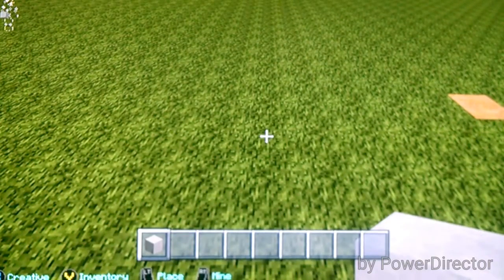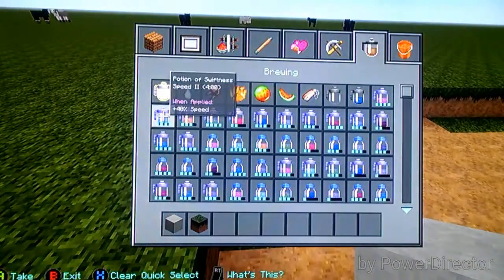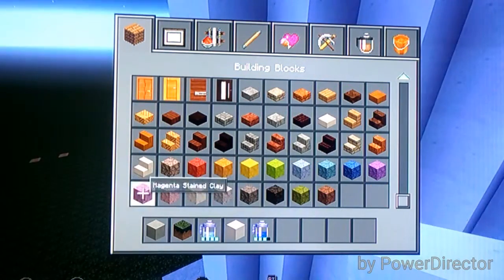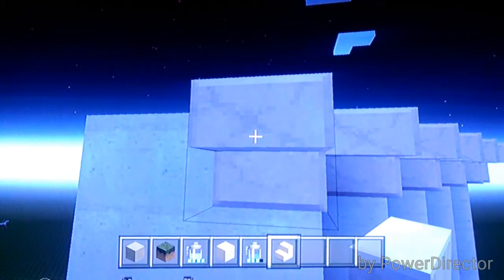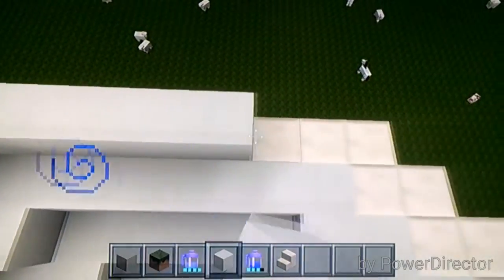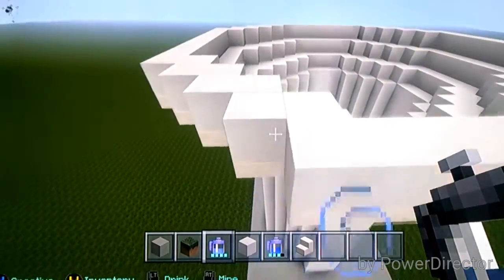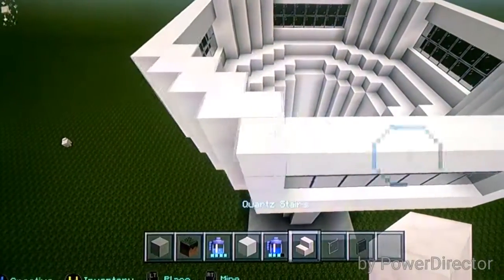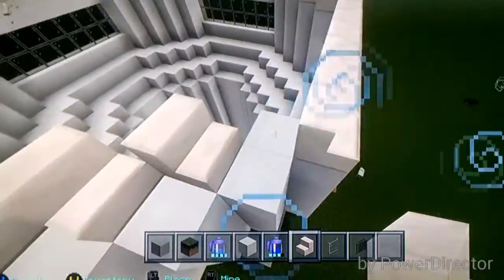Minecraft airport ep.1 radio tower